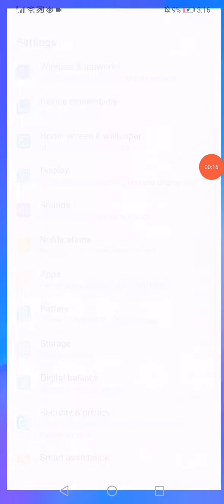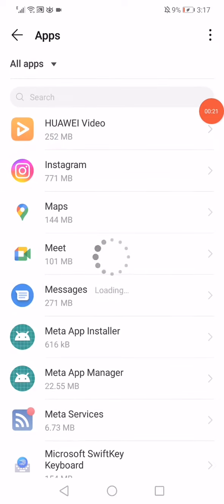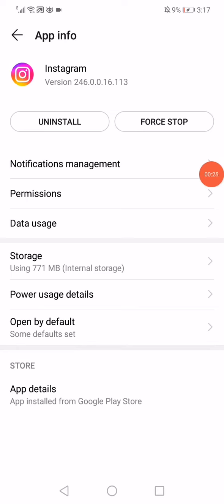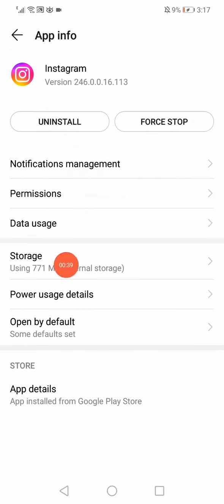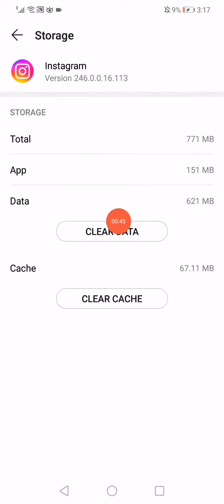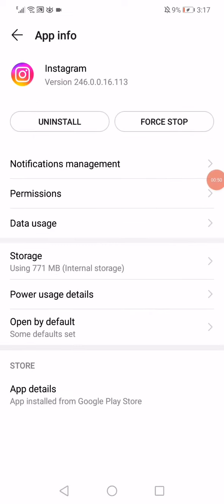How To FIX Instagram Confirmation Code Not Sending! 2023 fast and easy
How To FIX Instagram Confirmation Code Not Sending! 2023